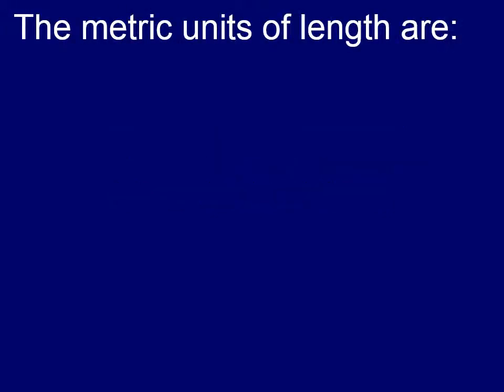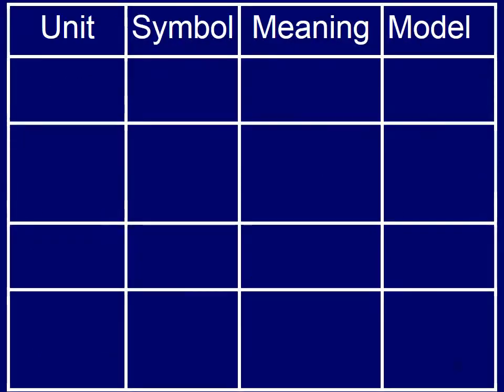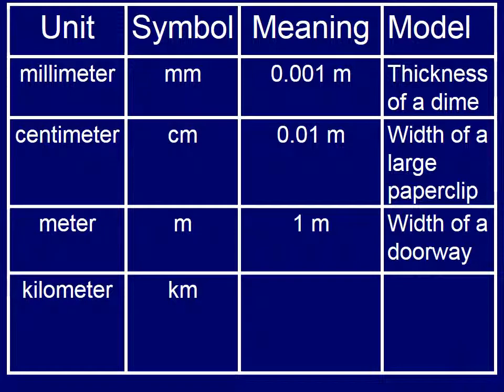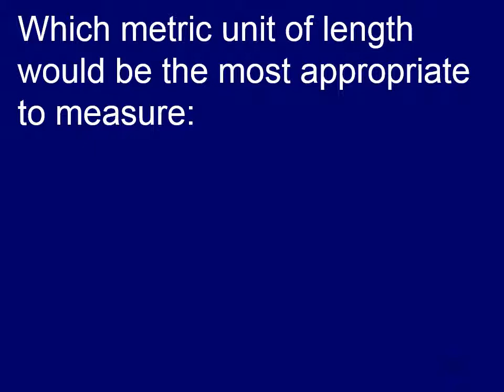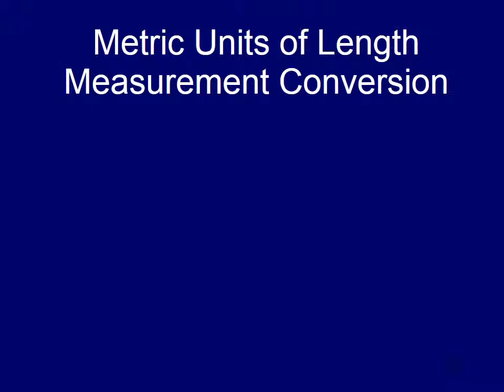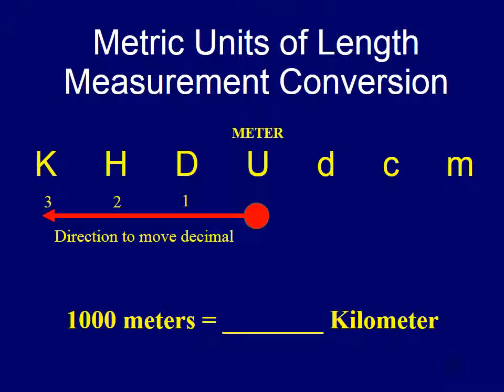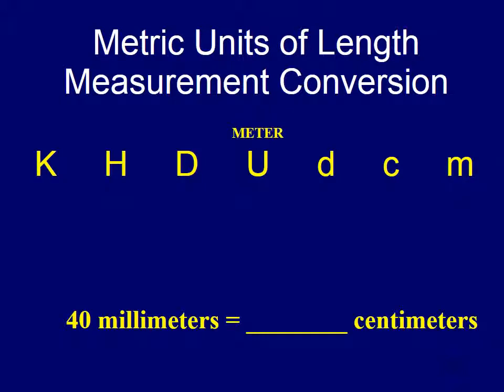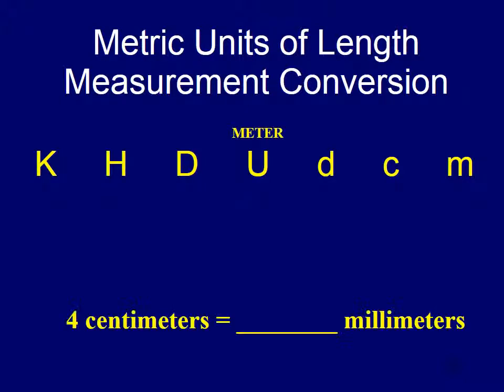Metric Units of Length narraated